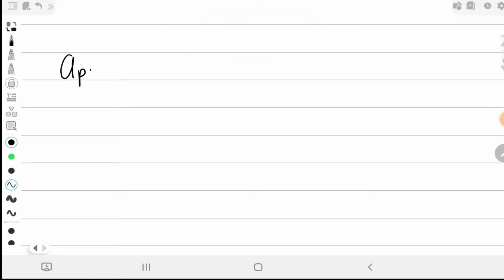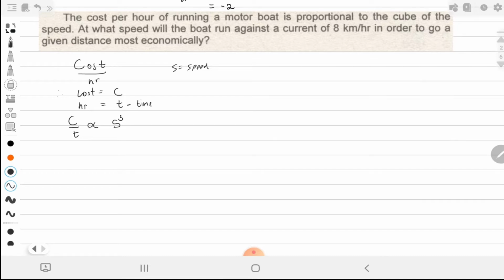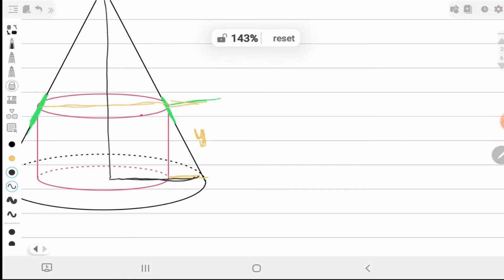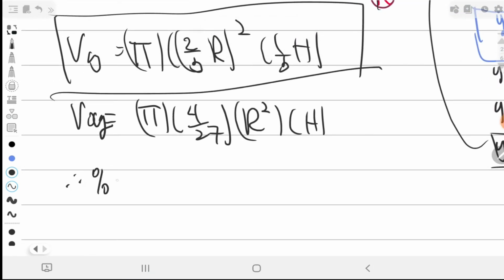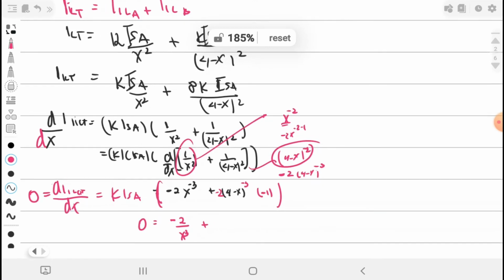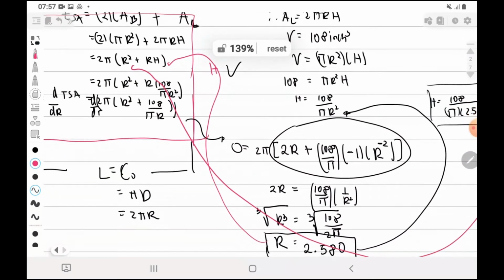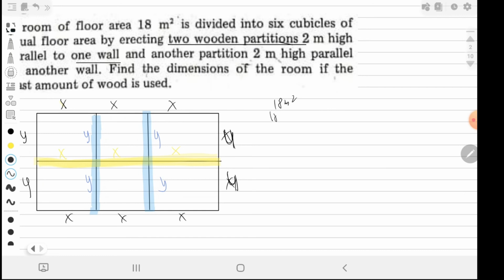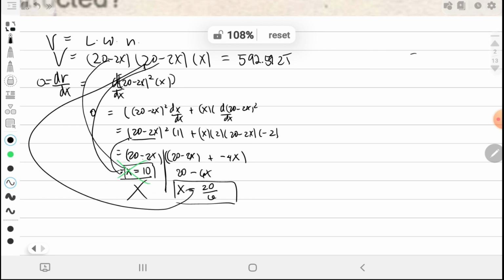application of maxima minima